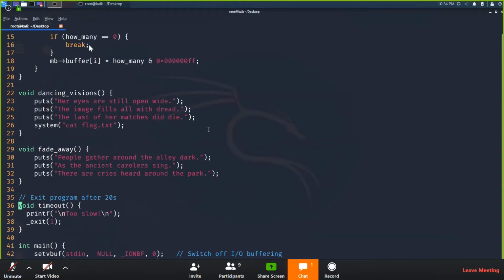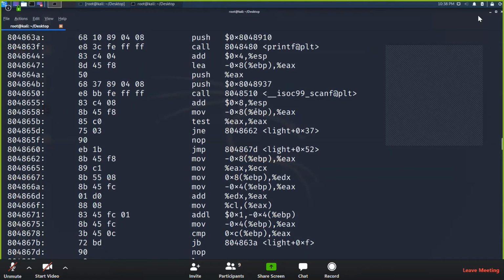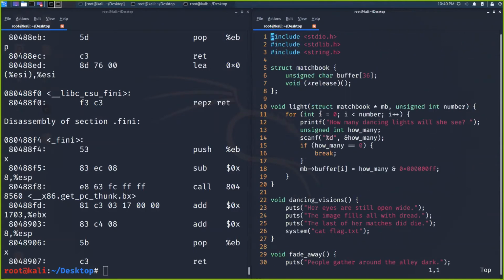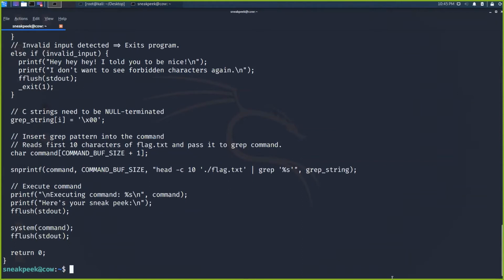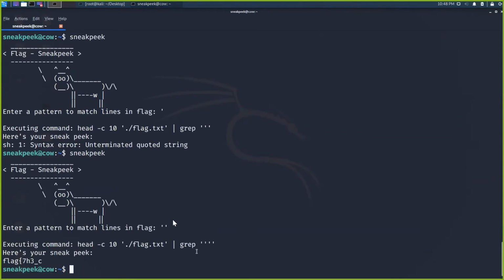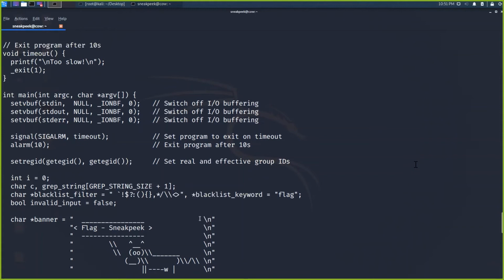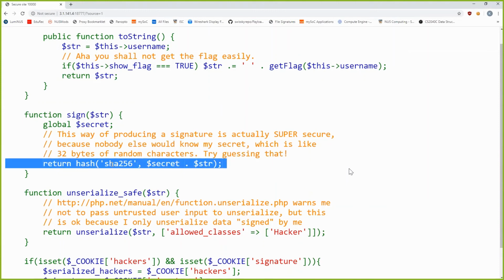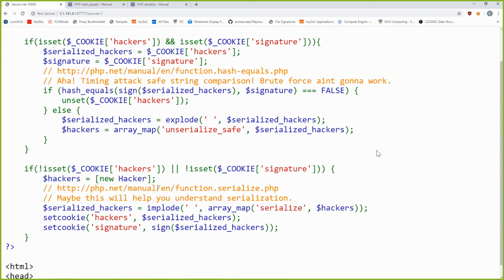a2 q&a (wed 10am)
cs2107 a2

8 April, 10am